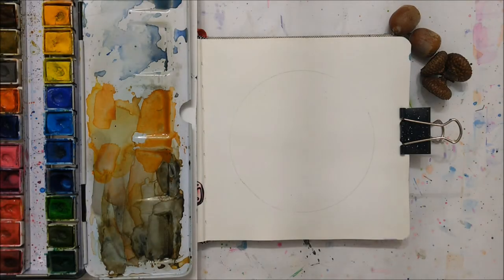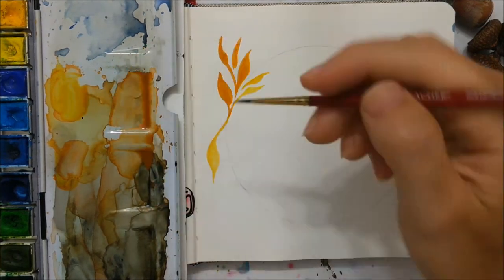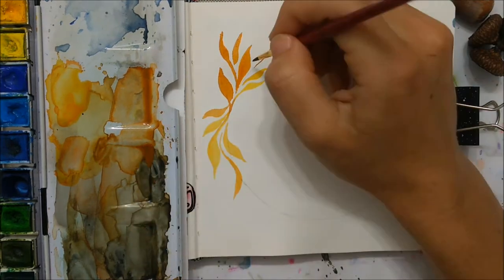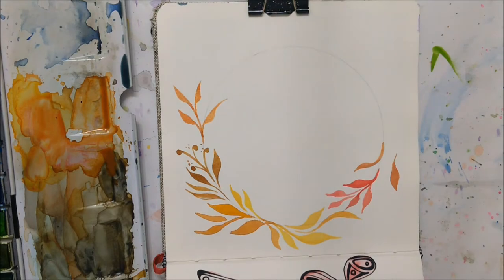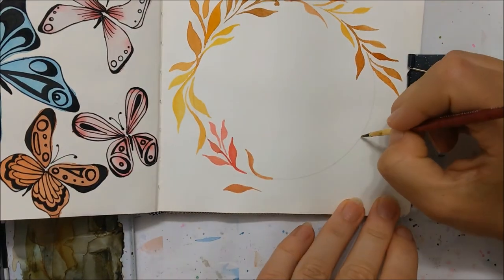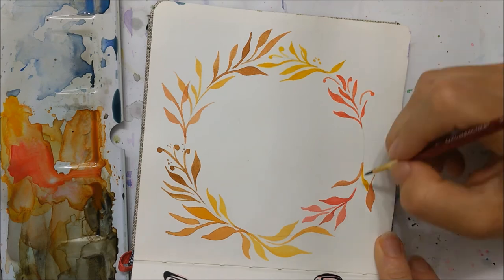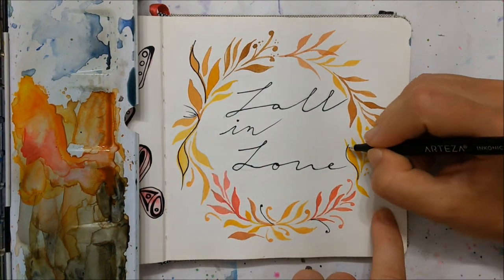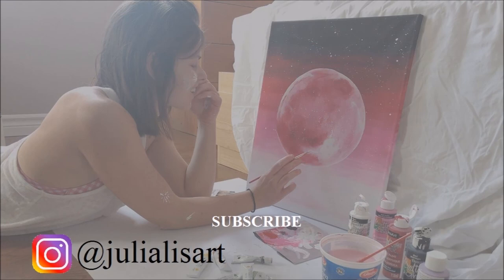EASY autumn wreath tutorial for beginners » How to paint a wreath in watercolor step by step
Learn how to paint a wreath in watercolor step by step with this easy autumn wreath tutorial for beginners.